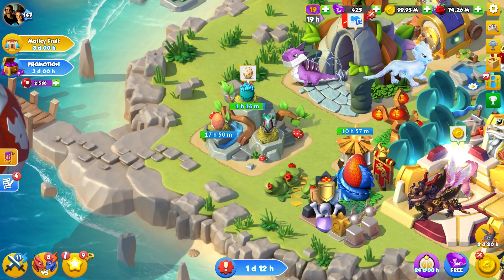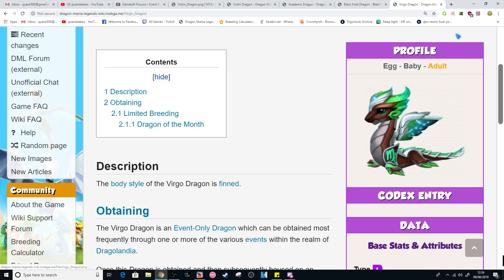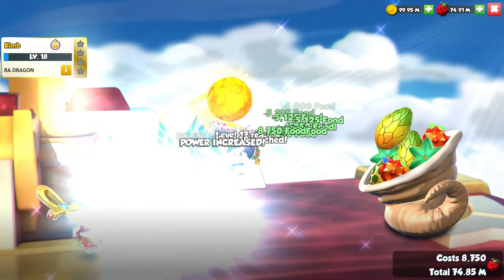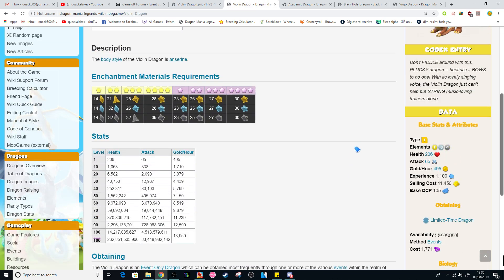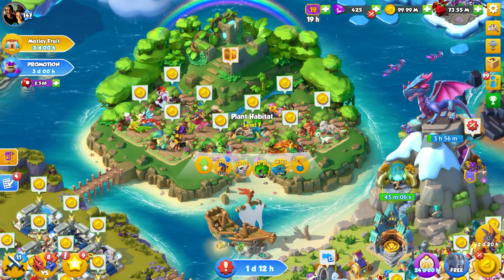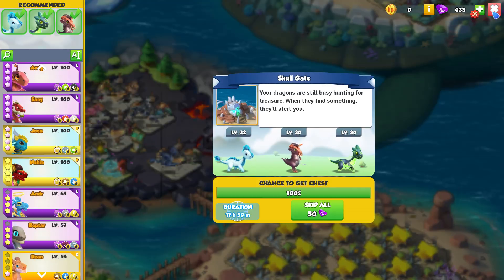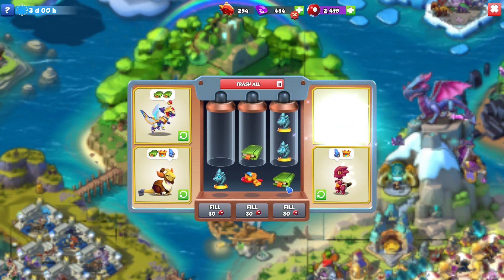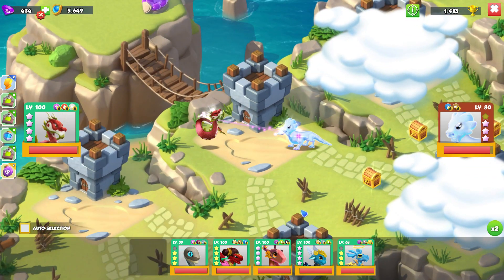VIRGO DRAGON Hatching! SINGULARITY Unlocking + Divine RA DRAGON! - DML #1235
Hello! So today in DML we're hatching the legendary dragon of the month, the VIRGO DRAGON! And since we have all of the zodiac dragons so far, this means we'll also be unlocking the epic SINGULARITY DRAGON! Oh, and to top it all off we have our divine RA DRAGON to get hatching!

LOTS OF NEW DRAGONS TODAY!

dragon mania legends legendary virgo dragon hatching legendary dragon virgo dragon mania singularity dragon unlocked how to get virgo dragon dml divine ra dragon hatching zodiac dragon dragon of the month